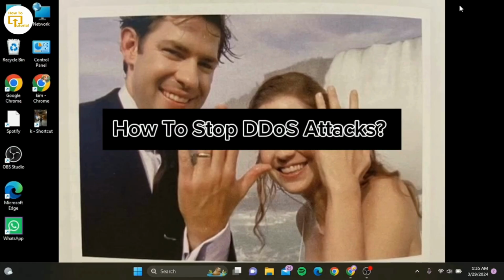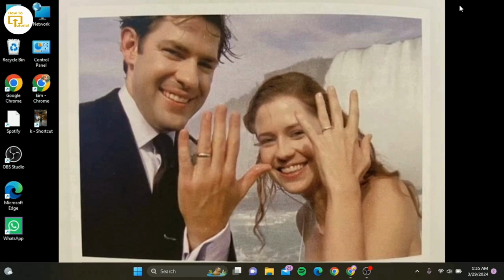How To Stop DDOS Attacks ~ Ways to Prevent DDoS Attacks | Stop DDOS Attacks Now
Easy Guide on How To Stop DDOS Attacks. Easily stop a DDoS attack with the help of this tutorial.

Feeling the wrath of a DDoS attack? Our video dives deep into how to fortify your defenses and keep your online presence strong.